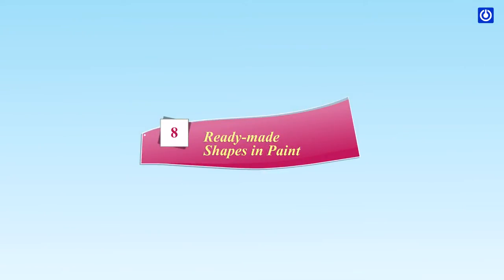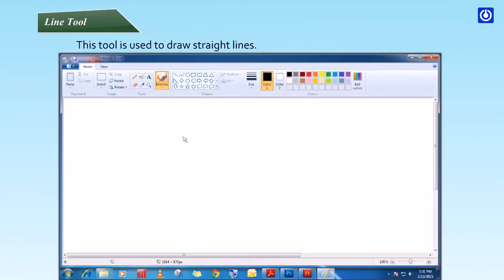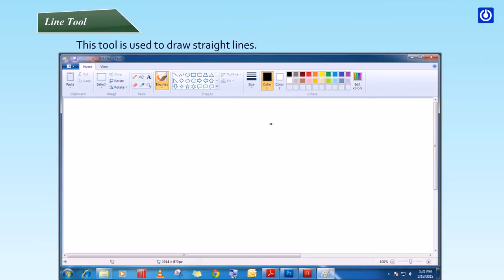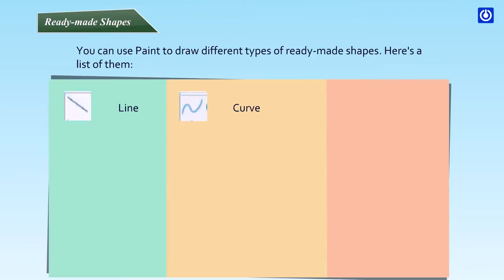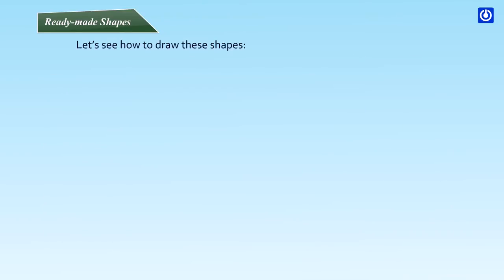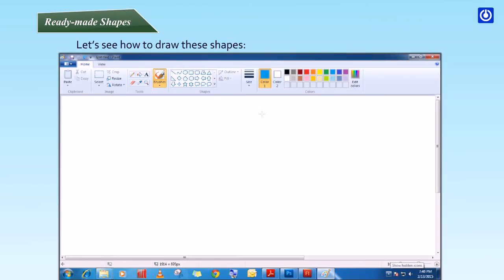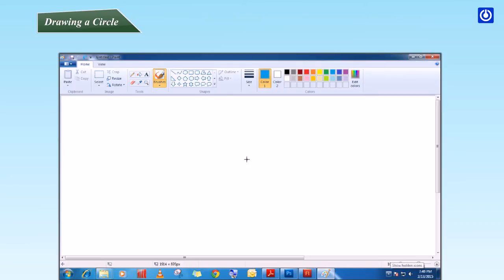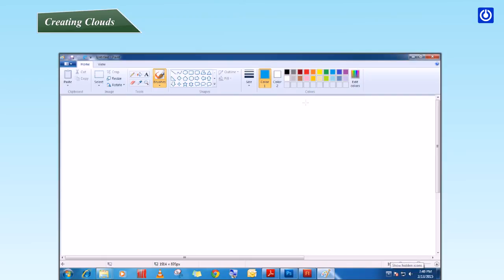Ready-made Shapes in Paint